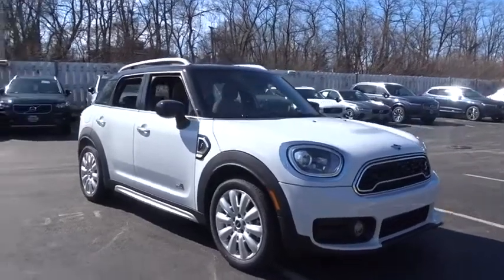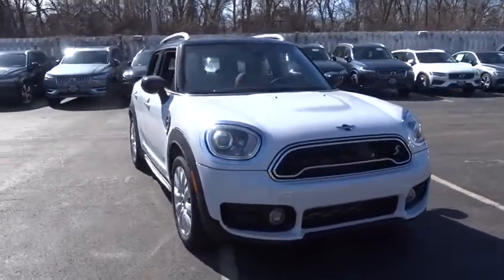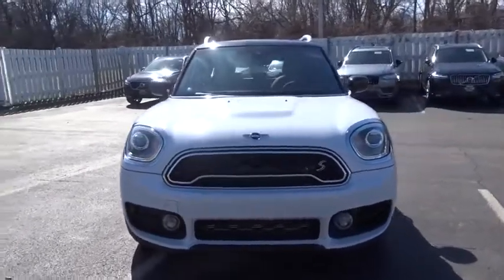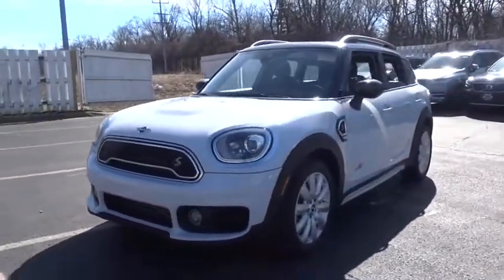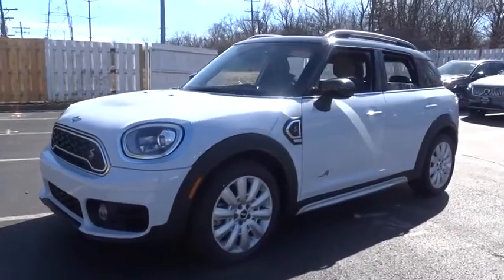2020 MINI Countryman Lake Bluff, Chicago, Evanston, Northbrook, Glenview, IL G20221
New 2020 MINI Countryman available in Glencoe, Illinois at Mini of Glencoe. Servicing the Lake Bluff, Chicago, Evanston, Northbrook, Glenview, IL area.
2020 MINI Countryman Cooper S - Stock#: G20221 - VIN#: WMZYX1C05L3L91665

Heated Seats Sunroof ICONIC TRIM Turbo Charged All Wheel Drive iPod/MP3 Input Back-Up Camera.WHY BUY FROM USFields MINI of Glencoe carries a wide array of used and new cars as well as certified pre-owned vehicles. We are a short drive up the Edens from Chicago. Evanston Libertyville and Arlington Heights are less than twenty minutes from our dealership in Northfield Illinois. Speak with our Finance Department for details on purchasing an extended used car warranty. We offer all of our used car customers a full line of amenities such as complimentary car washes and service loaners!OPTION PACKAGESICONIC TRIM Wheels: 19 x 8.0 Edged Spoke Alloy Style 535 Tires: 225/45R19 Without Additional Chrome Interior Trim Storage Package ALL4-Style Exterior Trim Auto-Dimming Interior & Exterior Mirrors Auto-Dimming Rearview Mirror Dynamic Damper Control harman/kardon Premium Sound System Alarm System Power-Folding Mirrors Piano Black Interior Surface SiriusXM Satellite Radio 1 year All Access subscription Power Tailgate Power Front Seats MINI Head-Up Display Radio: Touchscreen Navigation Package ConnectedDrive Services Advanced Real-Time Traffic Information Concierge Services Apple CarPlay Compatibility Remote Services MINI Navigation MINI Connected XL Wireless Charging & Enhanced Bluetooth MINI Yours Leather Steering Wheel.Fields INFINITI Glencoe is a luxury new and used car dealer just 10 miles north of Chicago. The Fields Family has served the Northshore and surrounding areas for over 40+ years. Fields INFINITI has an amazing selection of the latest INFINITI models as well as exceptional pre-owned vehicles which have passed a 100+ point inspection. With every vehicle purchase customers are enrolled in the complimentary Fields Matters program. Fields Matters entitles customers to free car washes local shuttle service additional service discounts for seniors and students free services loaners free breakfast lunch gourmet coffee and ice cream served daily.